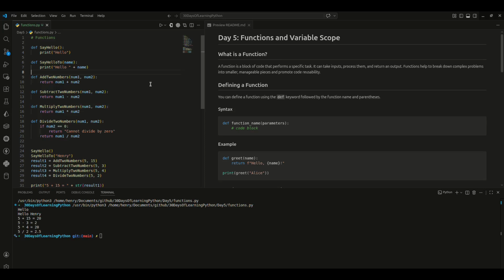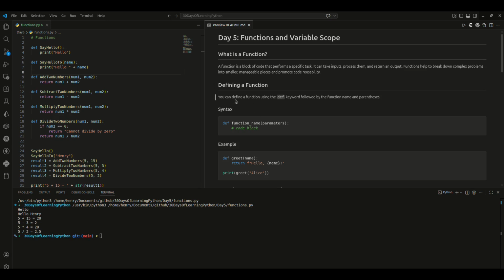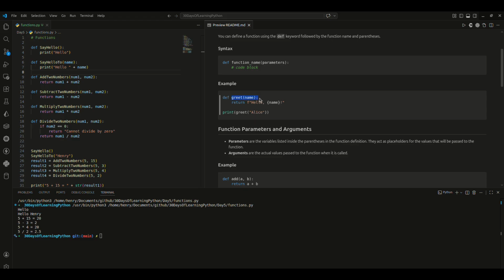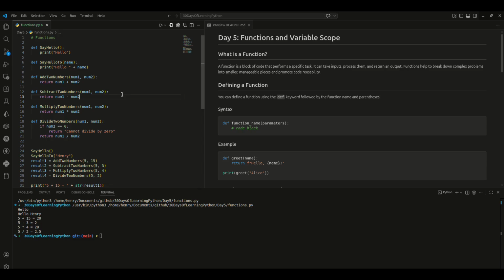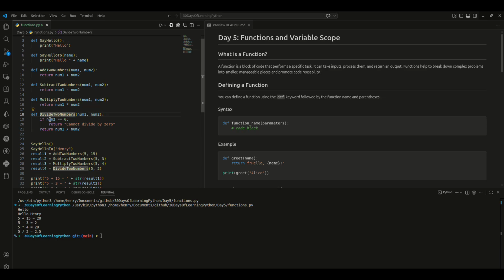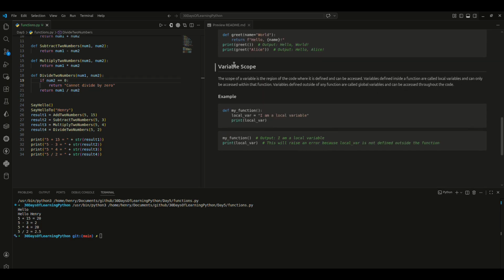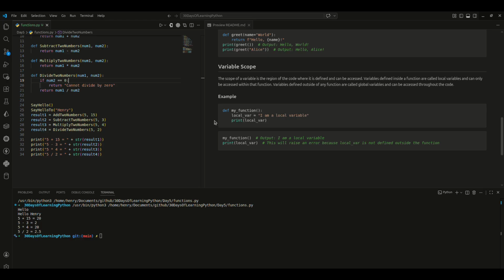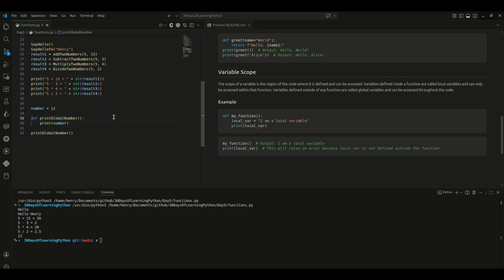Python Made Easy (Day 5) - Functions and Variables Scope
In today's video i talk about:
1. Functions and Variable Scope